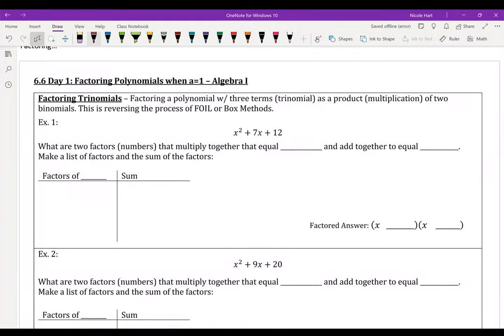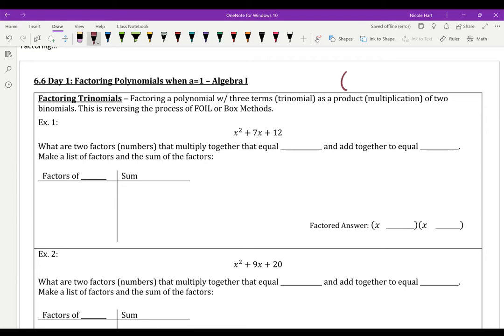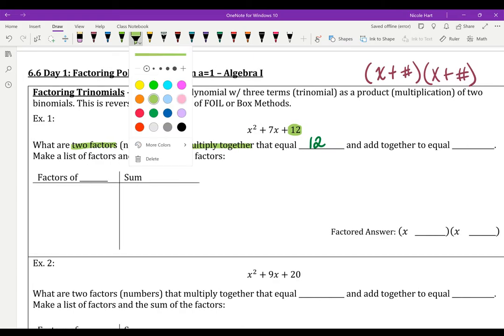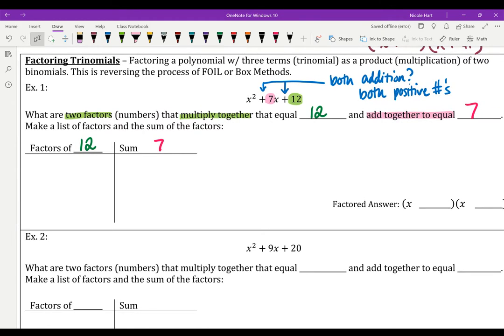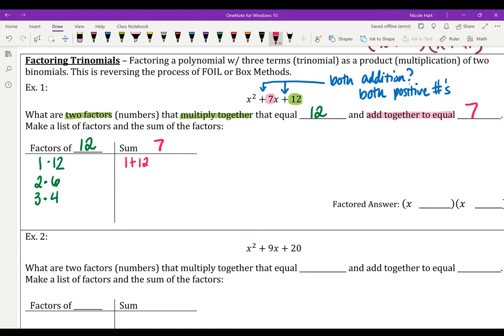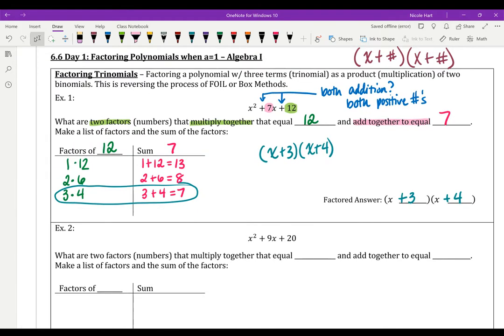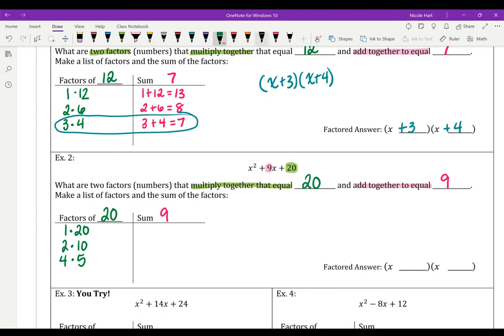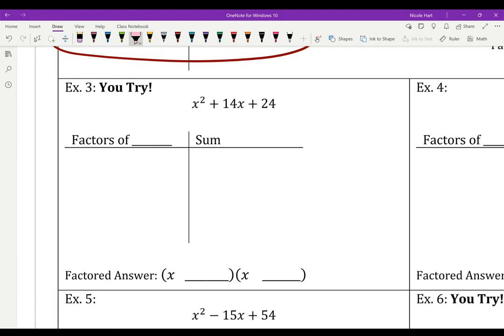6.6 Day 1 Factoring Trinomials when a=1 Part 1